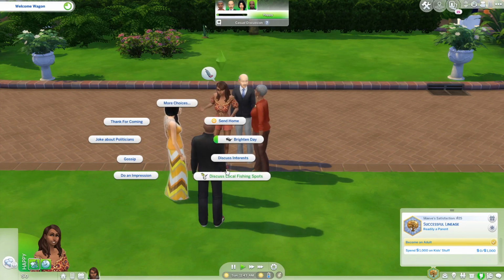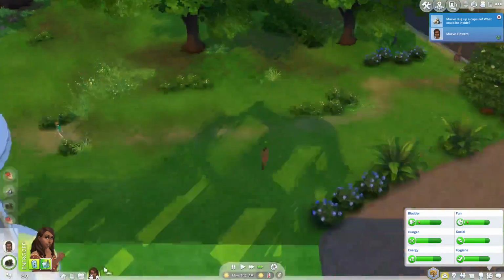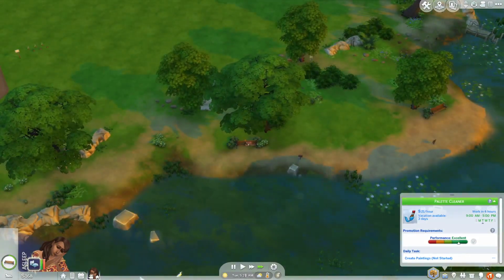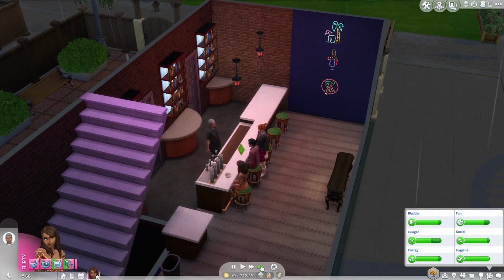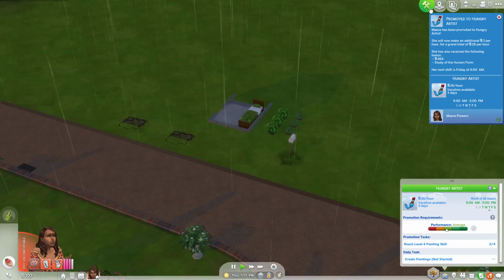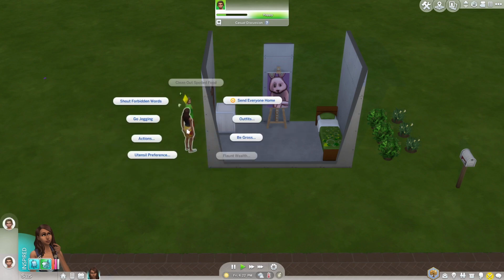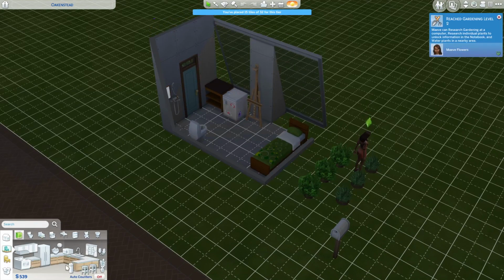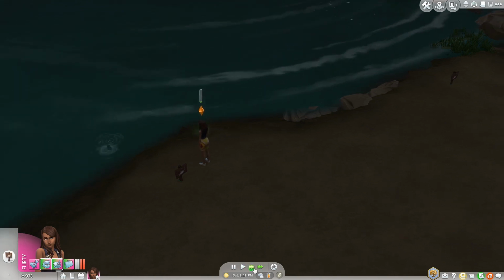The Sims 4 Legacy Challenge | Meet our founder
Welcome to a new lets play series on my channel. Today I'm starting a let's play legacy challenge for the sims 4 on the pc. this let's play series follows Maeve Flowers, the founding matriarch of our challenge.